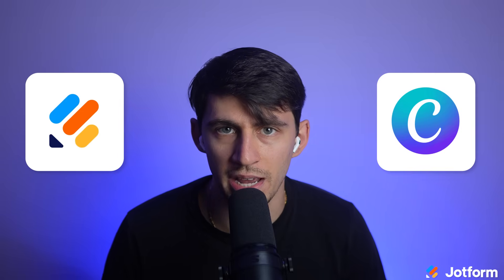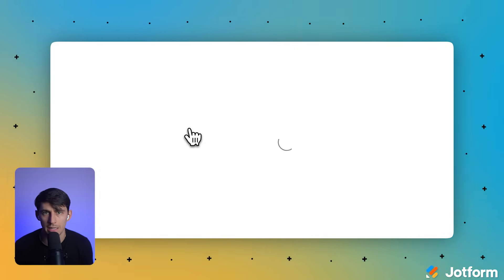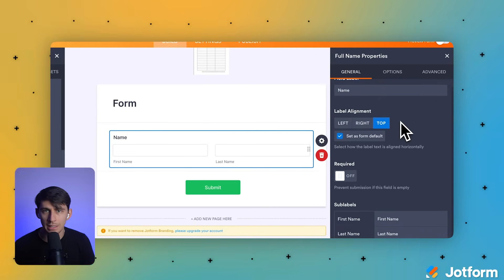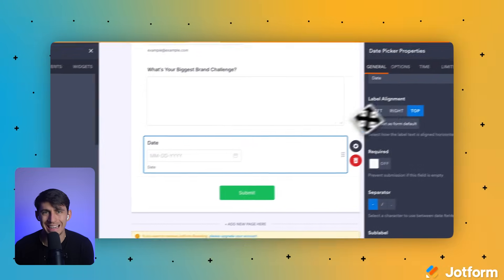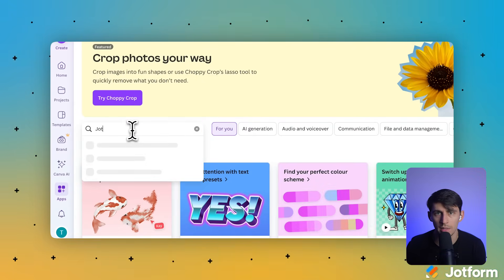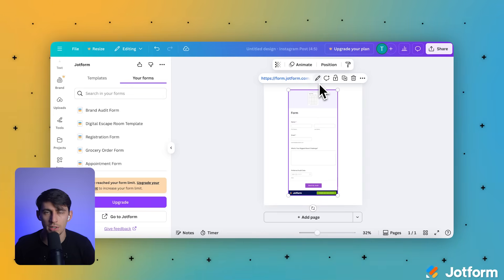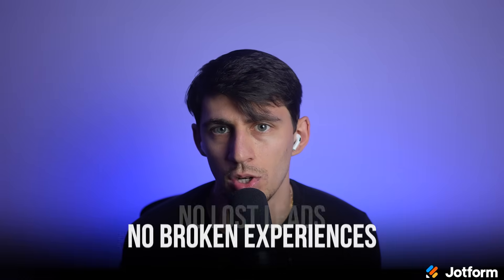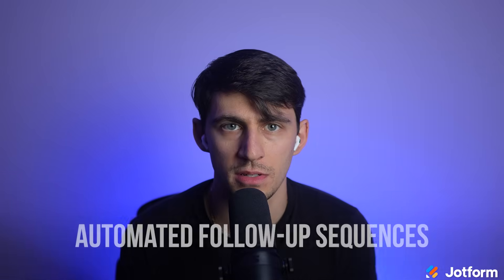How to Create Fillable Forms in Canva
Want to turn your Canva designs into lead generators?

In this video, we’ll show you how to embed Jotform forms directly into your Canva posts so your audience can respond instantly — without leaving Instagram.

- Build a clean lead capture form in Jotform
- Connect Jotform and Canva via the app integration
- Embed that form into your Canva design, matching your brand
- Let users tap and fill it without leaving the post
- Collect the responses in Jotform Tables and Reports
- See how this method helped me boost lead capture by 40%

Whether you’re a designer, creative business owner, or marketer, this is a smarter way to keep your style and capture results.

👋 ABOUT JOTFORM
Hi, we’re Jotform, a full-featured online forms platform that makes it easy to create robust forms and collect important data. Check us out
00:00 Introduction
00:32 What Jotform for Canva Solves
01:28 Building a Lead Capture Form in Jotform
03:57 Embedding the Form into a Canva Design
05:10 Real-World Example: Instagram Brand Audit
05:55 Managing Data with Jotform Tables & Reports
06:53 Subscribe to Jotform